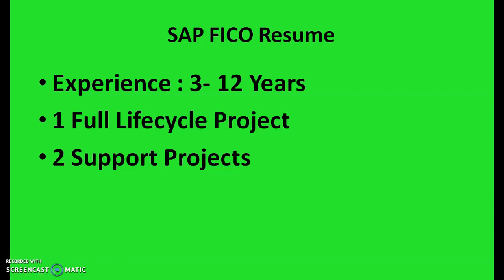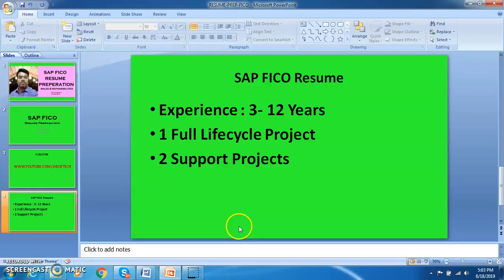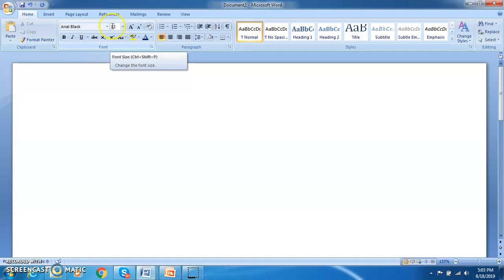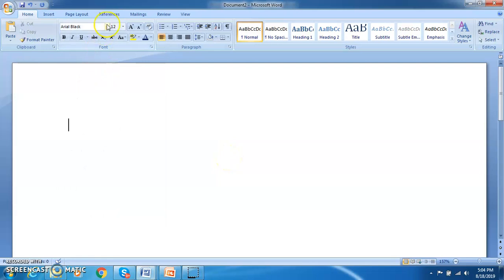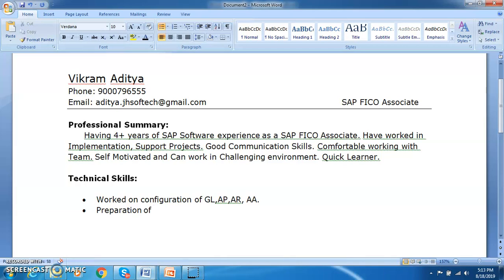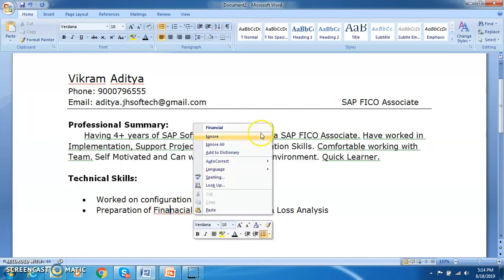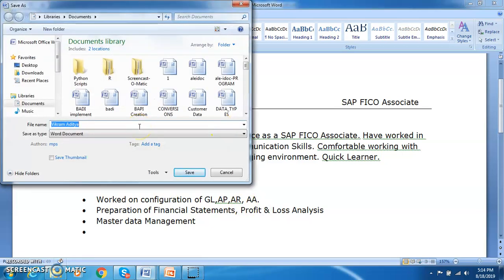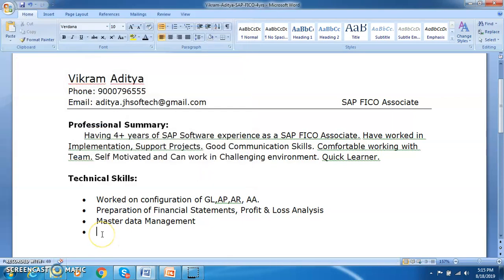Mastering SAP FICO Resume Preparation: Part 1 - Building a Solid Foundation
"Are you looking to excel in your SAP FICO career? In this comprehensive training video, Part 1 of our SAP FICO Resume Preparation series, we dive deep into the essential strategies and tips for crafting a winning resume. Learn how to build a solid foundation that will set you apart from the competition and increase your chances of landing your dream job in SAP FICO.

"Your SAP FICO resume is your ticket to career success. Join us in Part 1 of our SAP FICO Resume Preparation series as we guide you through the step-by-step process of creating an impactful resume. Discover the secrets to capturing recruiters' attention and showcasing your skills and experience effectively. Unlock your potential and maximize your chances of getting hired in the competitive SAP FICO industry.

"Want to enhance your SAP FICO job prospects? Look no further! In this informative video, we present Part 1 of our SAP FICO Resume Preparation series. Learn the tried-and-true techniques to write a resume that stands out in the crowd. From highlighting your relevant qualifications to optimizing the format, we provide valuable insights to help you create a compelling SAP FICO resume that gets noticed by employers.

"Ready to take your SAP FICO career to new heights? Join us in Part 1 of our SAP FICO Resume Preparation series, where we equip you with the tools you need to succeed. We delve into the intricacies of resume writing, focusing on SAP FICO-specific skills and achievements that will impress potential employers. Gain the competitive edge and boost your chances of securing lucrative job opportunities in SAP FICO.

"Unlock the potential of your SAP FICO career with our in-depth SAP FICO Resume Preparation series. In Part 1, we guide you through the essential steps of resume writing tailored specifically for SAP FICO professionals. From structuring your resume to emphasizing your expertise in finance and controlling, we provide valuable insights and practical tips to help you create a powerful resume that paves the way to your dream job.

Suggest me Topics for future Videos, through Comments.